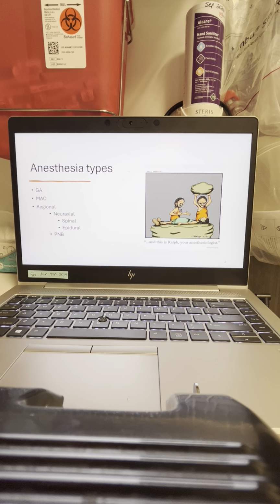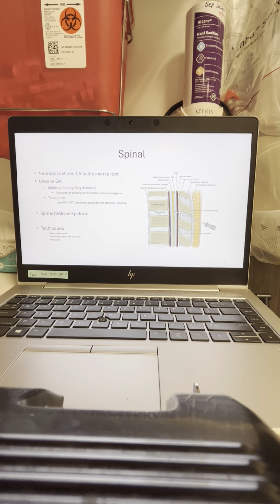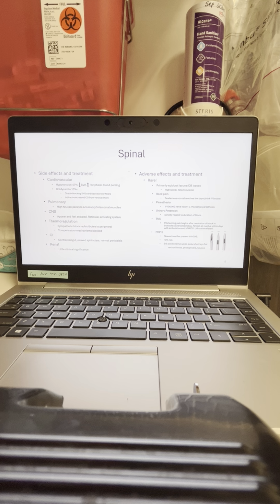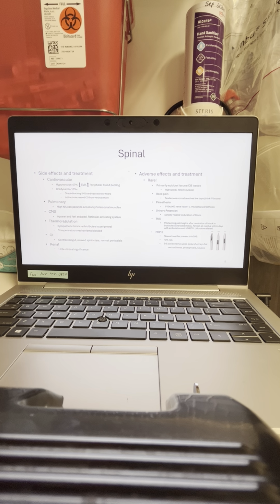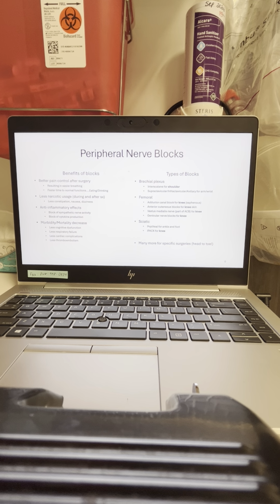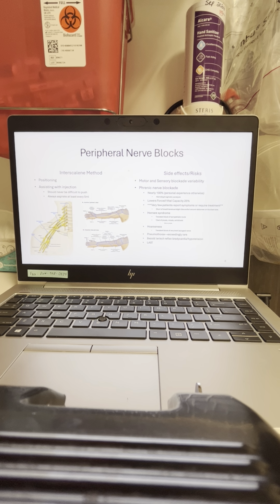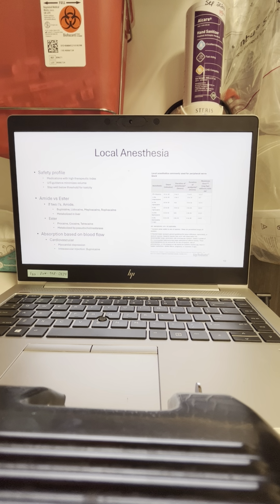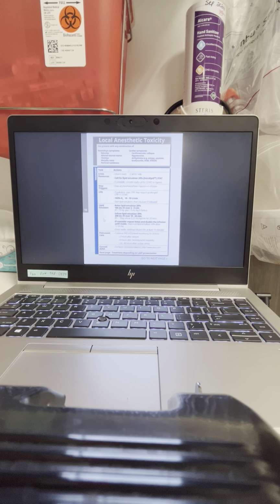Regional Anesthesia by Tyson Summers, CRNA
Prepared on 5/21/25